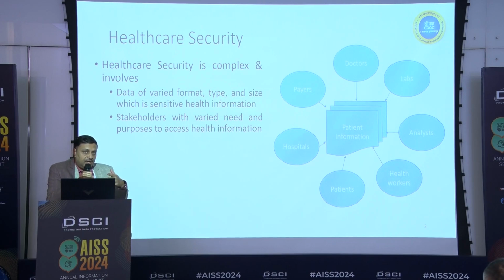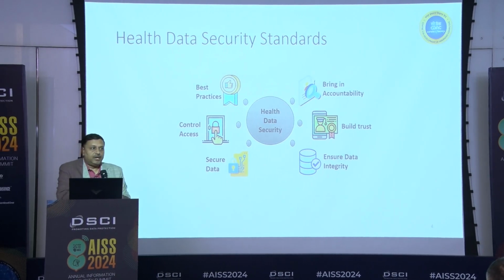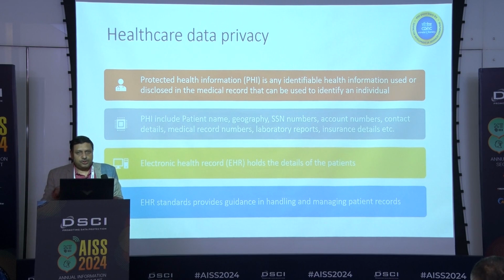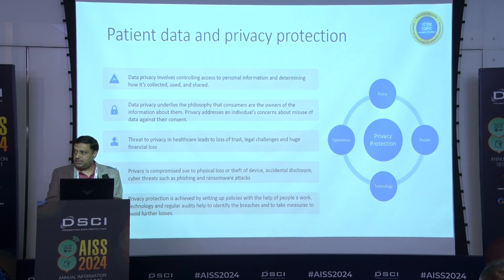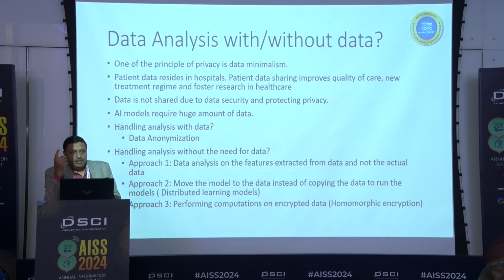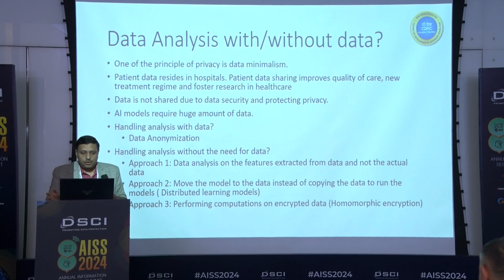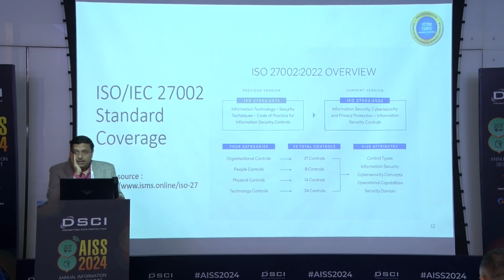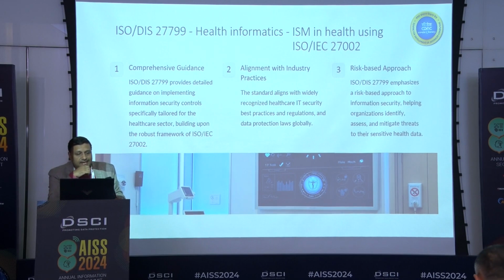AISS 2024: Standards To Assess Healthcare Framework | Healthcare Sub Summit For Cyber | DSCI